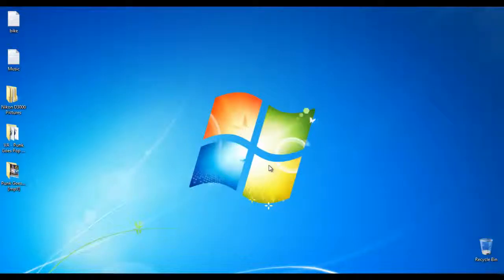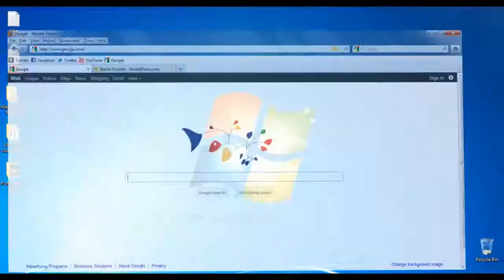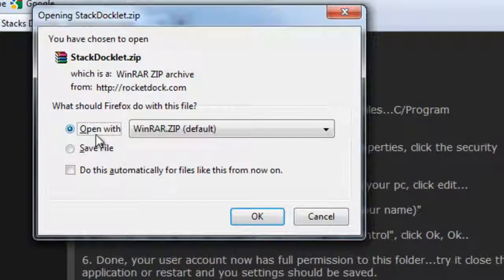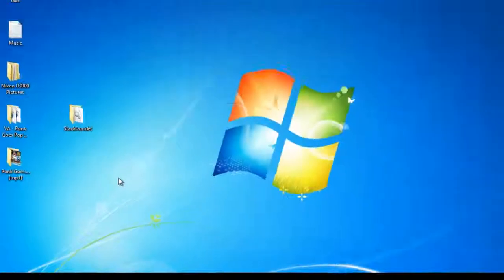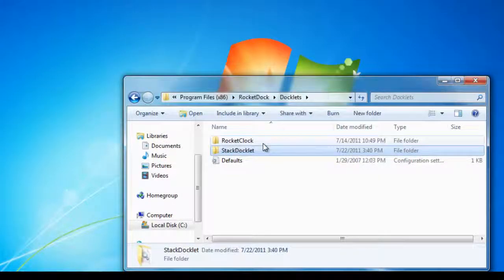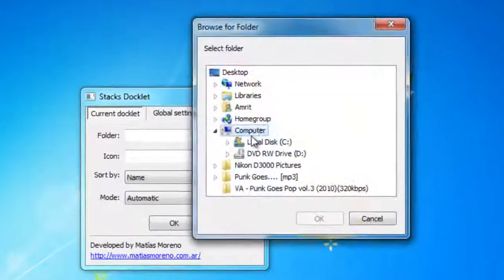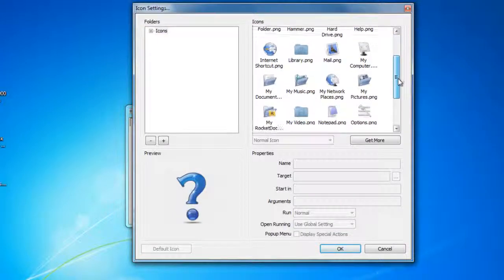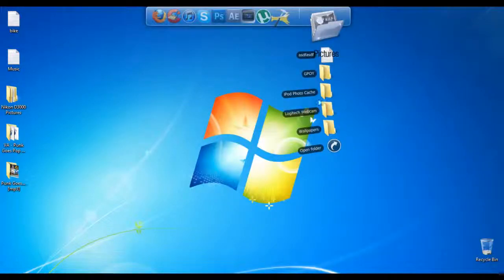Windows Tutorial : How to install Stacks Docklet for Rocket Dock [Tut] - Easy to follow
Sorry for my voice, it's really annoying. Sorry for the uhs and ums, and small erros when naming stuff.
Anyways here's the tutorial , hope it's easy enough for you guys to follow.

Stacks gone after restart? Solution right here! :

Log in as admin to have the administrative rights.

1. Navigate to the RocketDock folder under program files
C/Program Files/RocketDock.

2. Right click on the RocketDock folder, and select properties, click the security tab at the top.

3. You should see a list of groups and user names of your pc, click edit.

4. Click on your user name..should be called "Users(your name)"

5. Check the box underneath to give yourself "Full Control", click Ok.

6. Done, your user account now has full permission to this folder.
To test it close the application or restart and you settings should be saved.